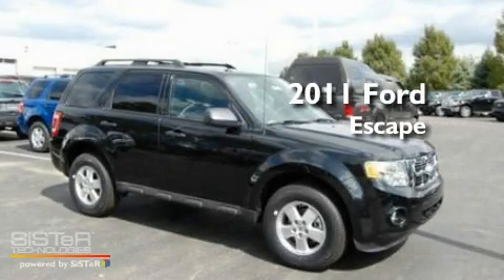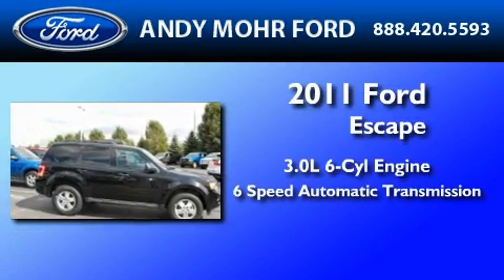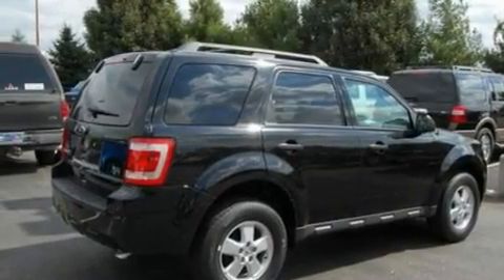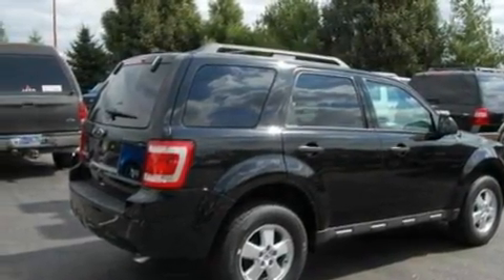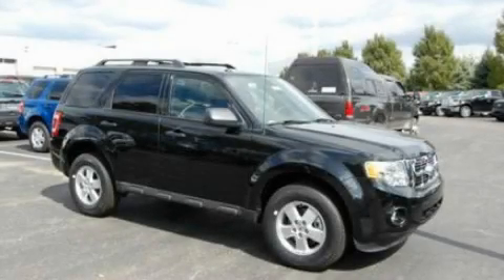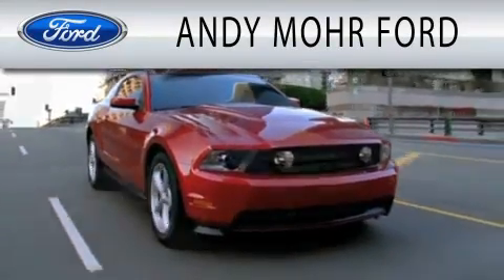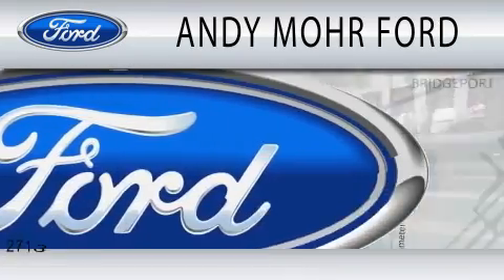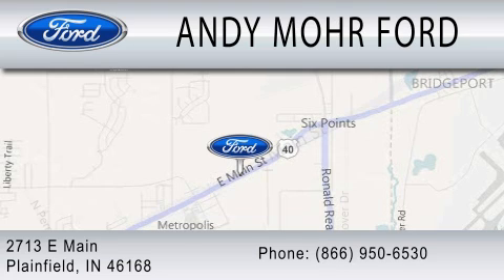2011 FORD ESCAPE Plainfield IN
Year : 2011
 Make : FORD
 Model : ESCAPE
 Engine : 3.0L V6
 Trans . : AUTO 6SPD
 Exterior : BLACK

 Interior : CHARCOAL
 Stock : T11339